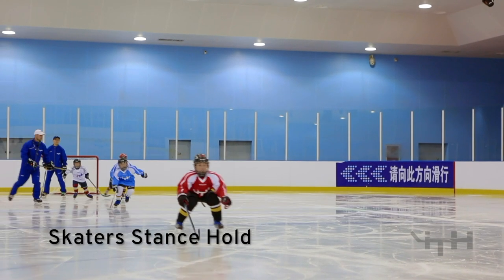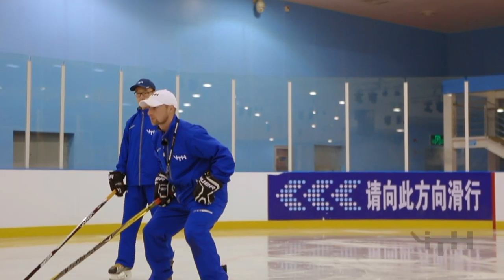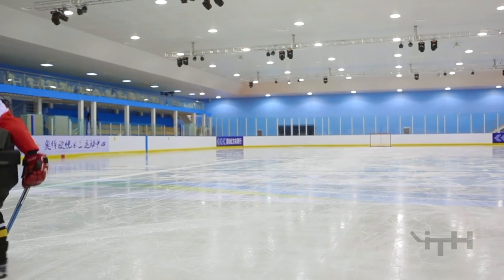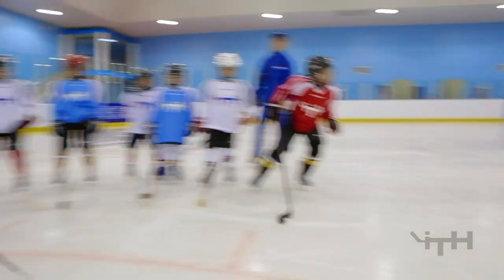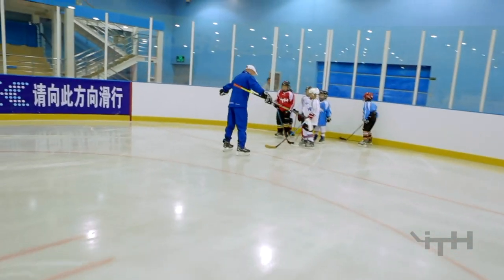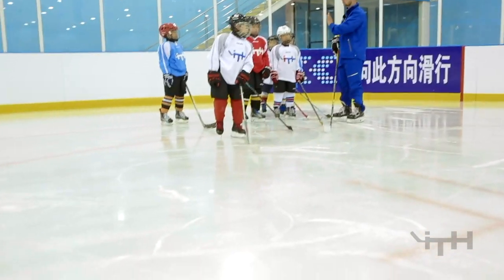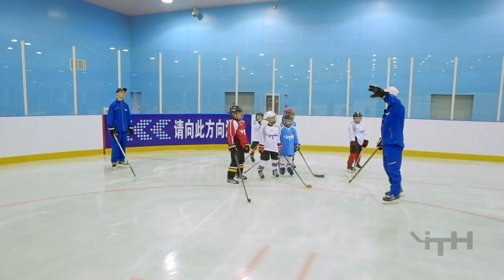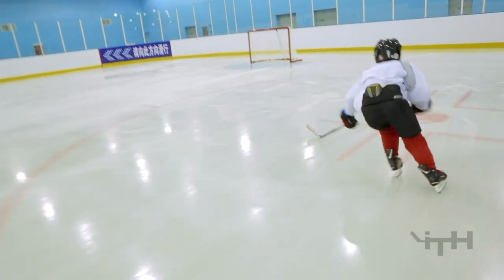Balance Stability Stride Training Intensive | iTrain Hockey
Coaches and players, follow along to this practice plan to develop your beginner level balance, stability and forward stride skills. It's the perfect plan to better your foundation to continue to grow your skating abilities! Check out the FULL video library of Team Training Practice Plans today at iTrainHockey.com

If you like Hockey, come join the iTrain Hockey team!

Best known for hockey training skills tutorials and follow along practice plans! Welcome to the crew from your friends at iTrain Hockey xo

- Sean Walker
iTrain Hockey